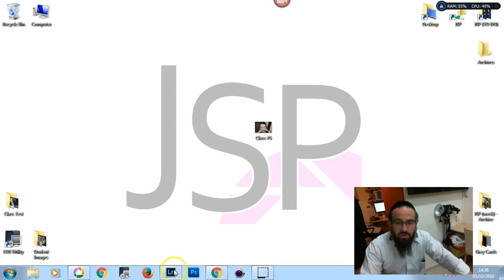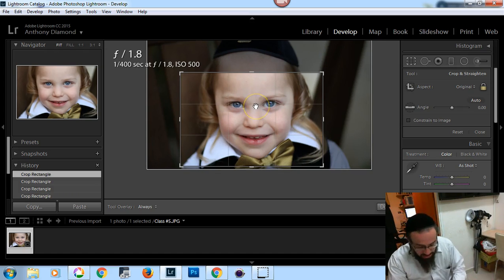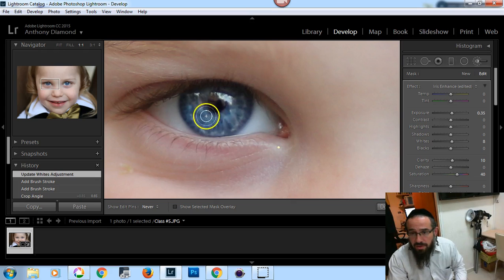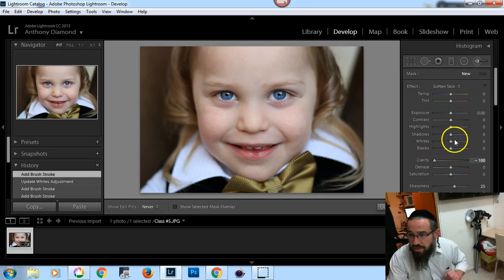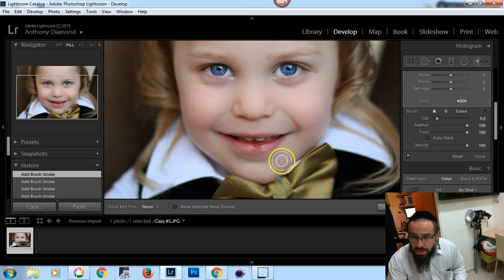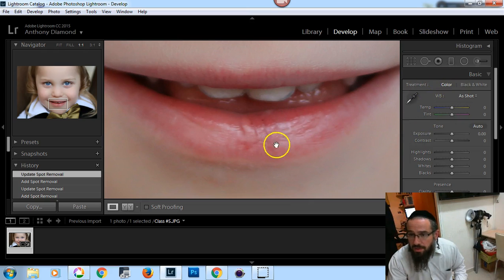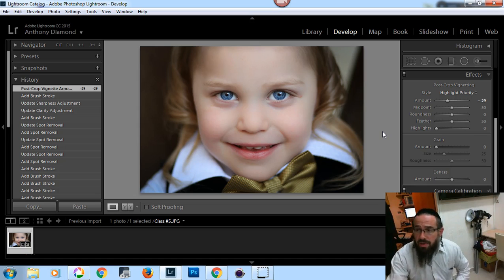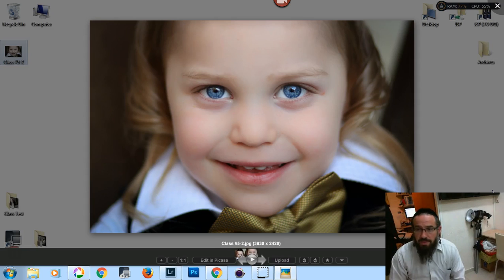Lightroom Tutorial 1 - Eyes & Skin